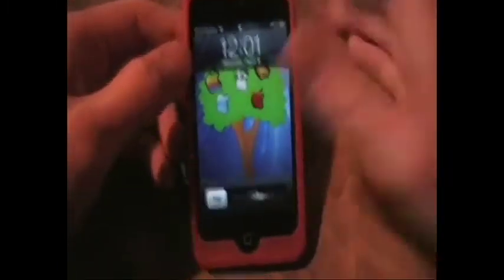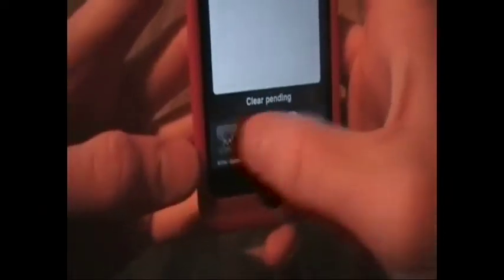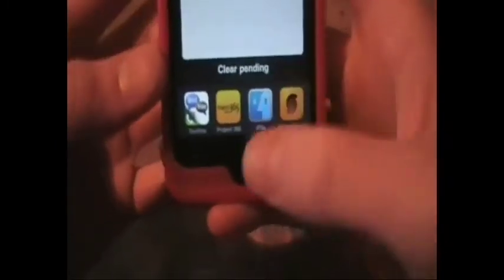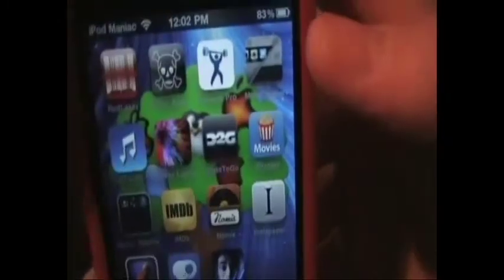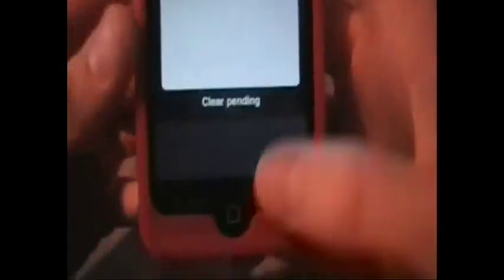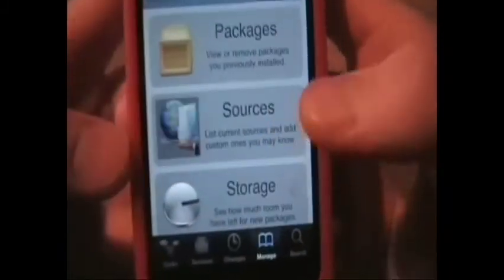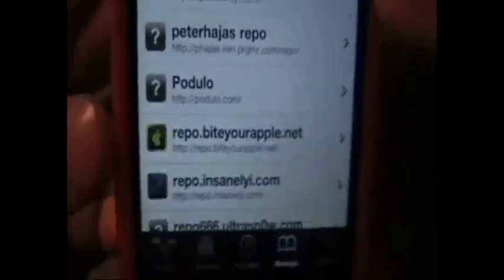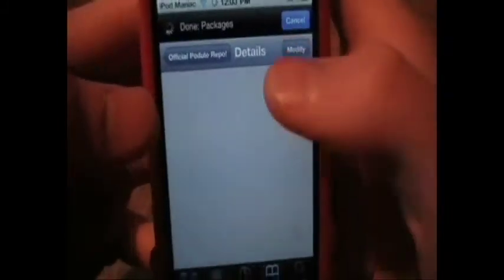Tweak of the Week: Ep. 6 - MultiCleaner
This is a great tweak that alows you to quickly and easily close out any apps you have open in the multitasking bar.